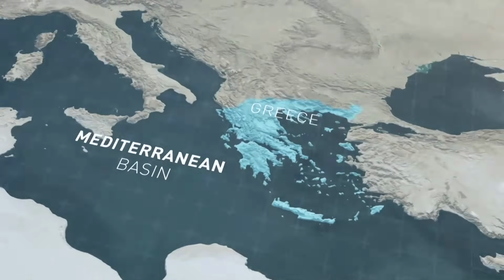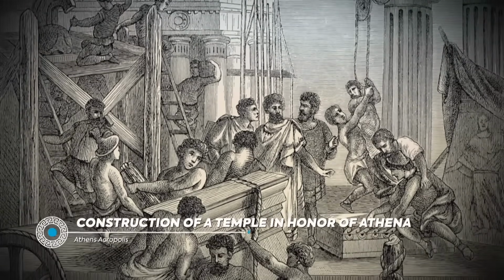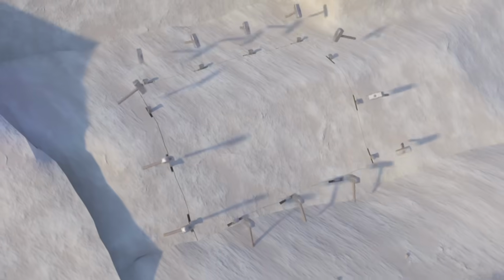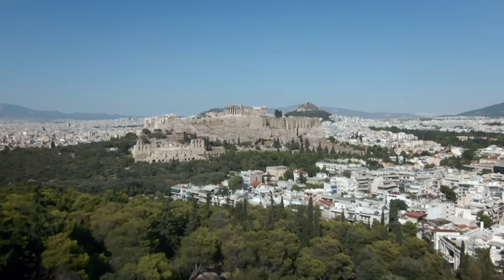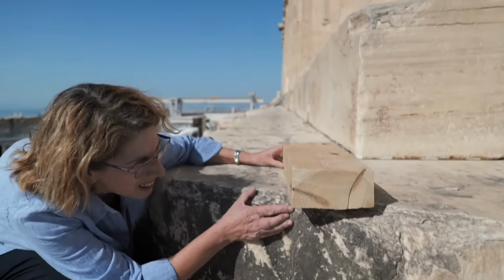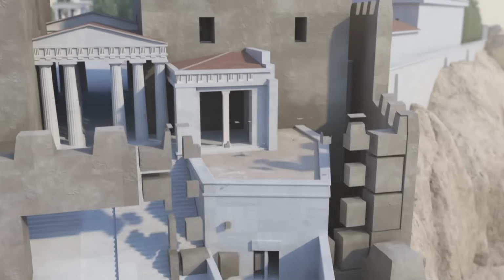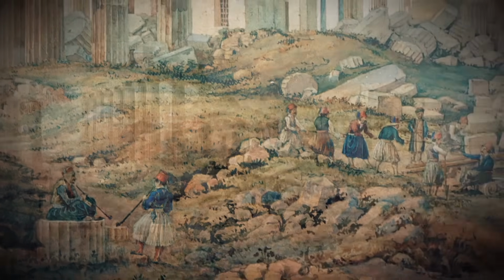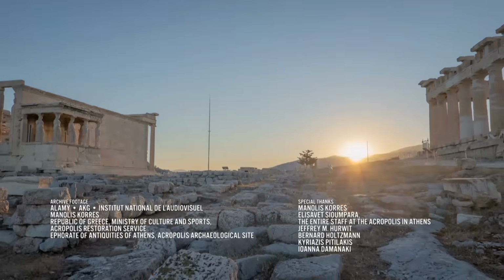The Acropolis: Secrets of a Timeless Wonder - Full Easy Documentary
Discover how the Engineers of ancient Greece turn hundreds of tons of rock into an iconic and timeless masterpiece.🏛️

In the heart of Athens, the vestiges of an ancient city have overlooked the capital for over 2,000 years: the Acropolis. Built in the 5th century BC, this sumptuous complex of temples and monuments remains the most extraordinary architectural work left to us by Ancient Greece.

Thanks to CGI and explanations of the foremost international experts, discover the technical feats of Antiquity that allowed a rocky hill to be transformed into a monumental and immortal masterpiece. From the infallible antiseismic systems to the techniques used to hoist blocks of marble weighing several hundred tons to the top of the hill, walk in the footsteps of the greatest engineers of Ancient Greece and discover their ingenuity, precision, and perfectionism.

00:00 Intro
03:16 The Acropolis: Secrets of the Ancient Citadel
51:48 Credits